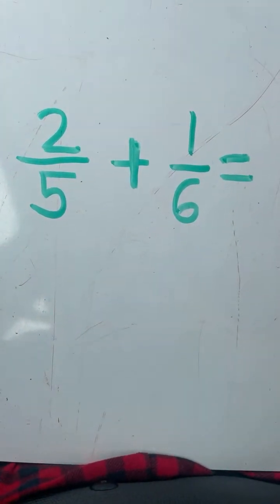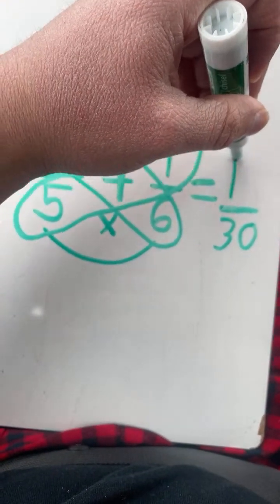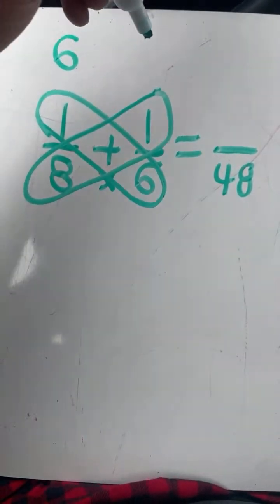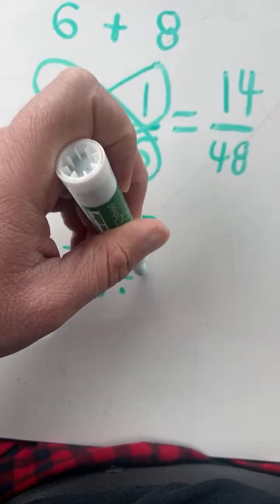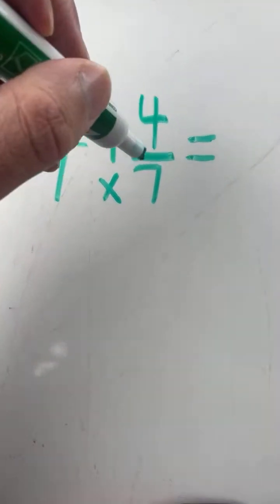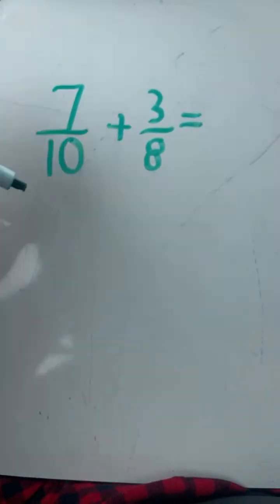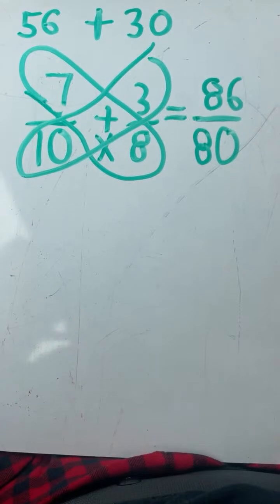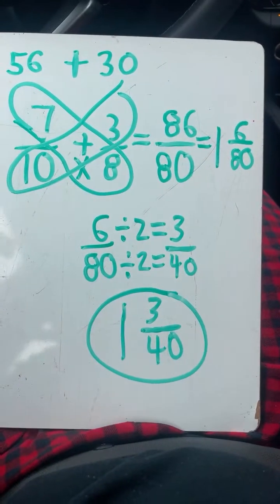Adding Fractions with Unlike Denominators (Butterfly Method)